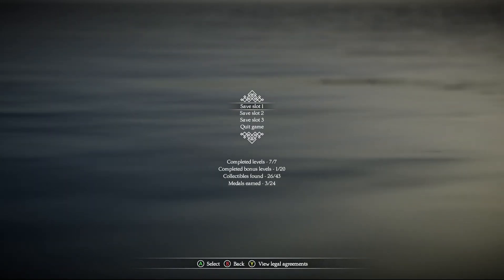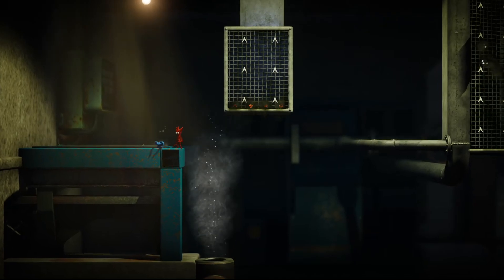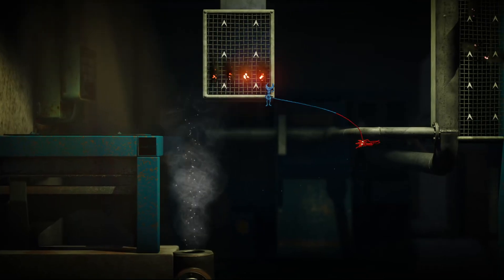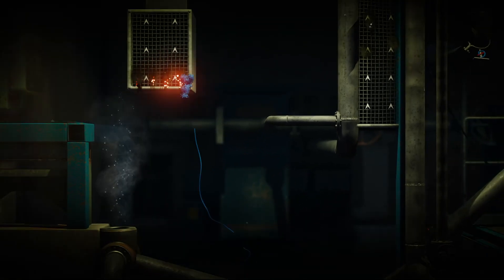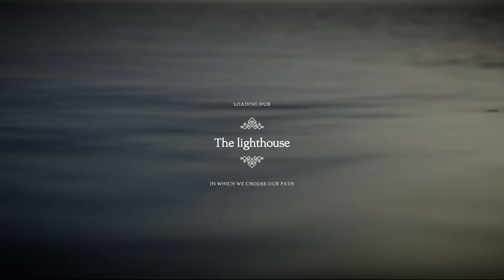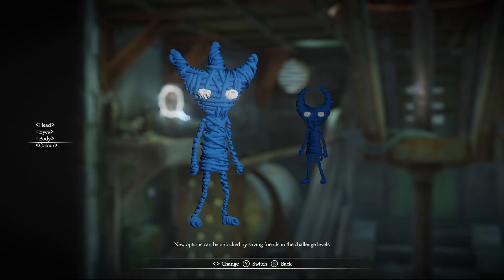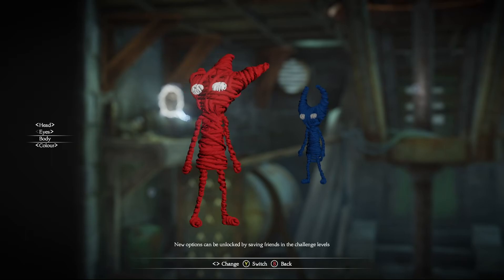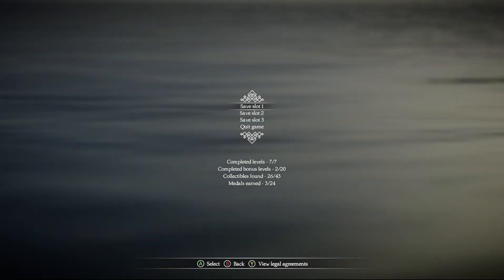Unravel Two ~ Challenge 2: Climbing up the Walls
When you cut ties to the past, new bonds form. In Unravel Two, create a Yarny of your very own. Then build relationships with other Yarnys in local co-op or as a single player, fostering friendship and support as you journey together. Begin your adventure in a cold and imposing land, then watch your surroundings blossom with new life as you chase the spark of adventure. Dive into an immersive story filled with energy, exuberance, inspiration — even monsters. Approach every challenge with positivity and fearlessness to awaken the world around you, and discover an unbreakable bond between friends.